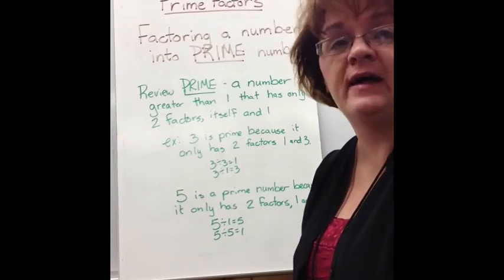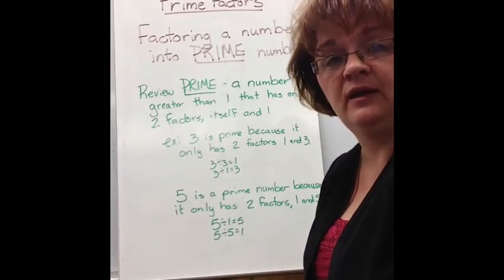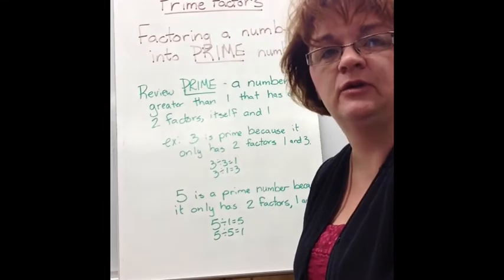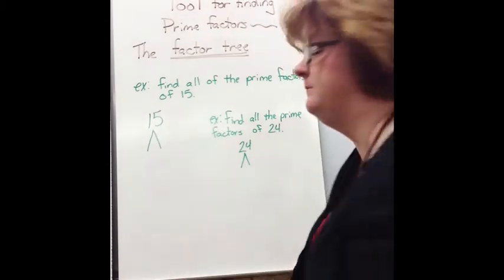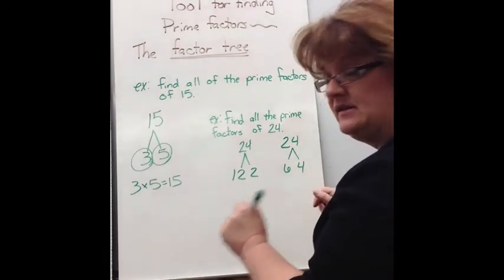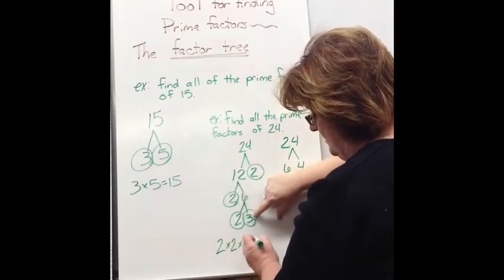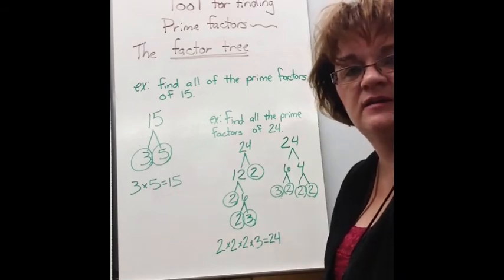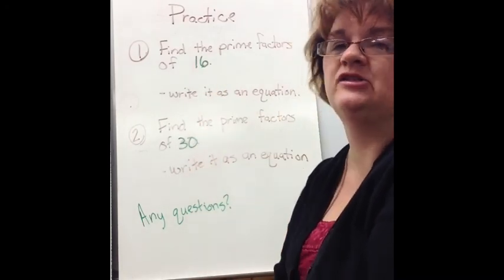Prime factorization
description